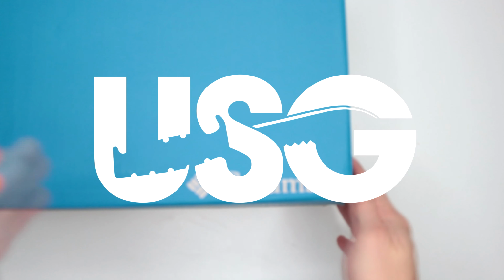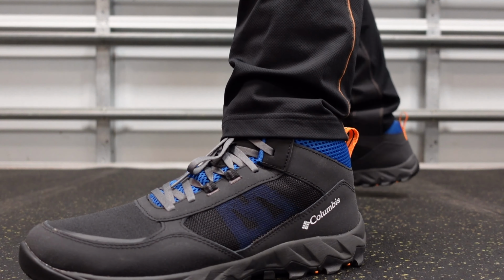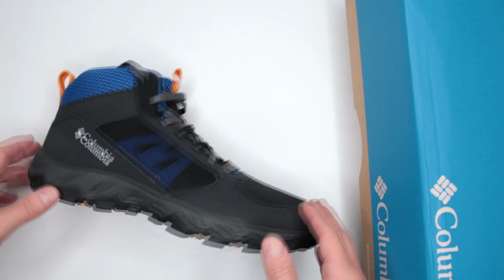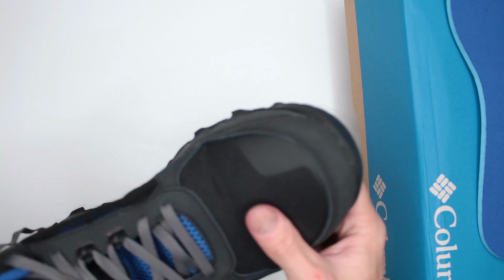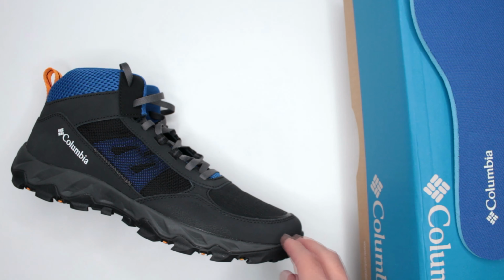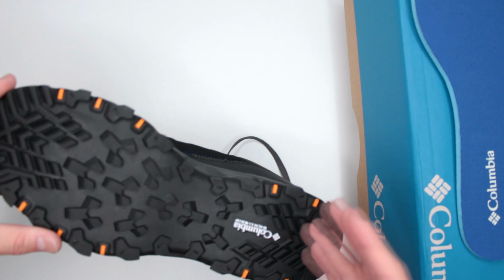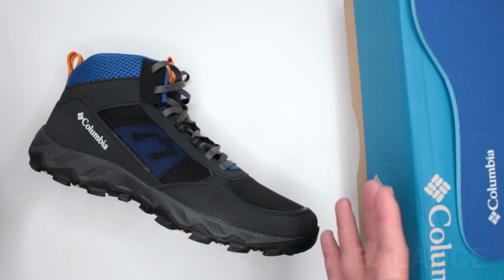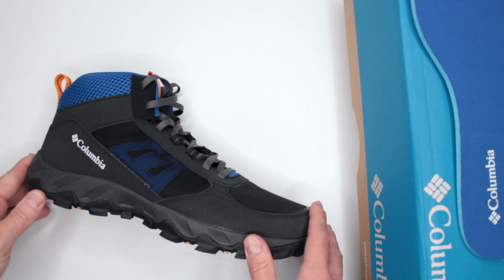Columbia Flow Centre Review (ALL NEW Columbia Hiking Boots Review)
Welcome to Ultimate Survival Gear! Today, I have another Columbia boots review for you guys and this is Columbia Flow Centre hiking boot review.
Columbia Men's Flow Centre Sneaker

Let's start with some details:
    INSPIRED DESIGN: Inspired by the Iconic Columbia Flow Sportswear apparel, the Flow Centre provides modern details, lightweight breathability and classic styling
    ENGINEERED COMFORT: You’ll love the combination of mesh and textile upper that delivers comfort and functionality anywhere you trek
    ADAPTIVE TERRAIN RESPONSE: Our TechLite lightweight midsole offers long lasting support, superior cushioning, and high energy return for all day performance
    TRAIL READY / INDOOR SAFE: Our signature Omni-Grip non-marking traction rubber outsole provides versatility; from trail, to pavement, to indoor use – without worrying floor scuffs
    BUILT TO LAST: Columbia’s attention to detail is what sets our footwear apart from others. We use only the highest quality materials, expert craftsmanship, and durable stitching. This is an excellent pair of shoes you will enjoy for seasons to come

Overall, I love these Columbia Flow Centre shoes! Great comfort, great outsole, very light weight. As a huge plus for my Ultimate Survival Boots category, these Columbia hiking shoes can be both hiking and tactical.

Although these Columbia hiking sneakers are fairly new on the market, they already it to a few online lists like best hiking boots for men, best hiking shoes for men, most comfortable hiking shoes and a few other.